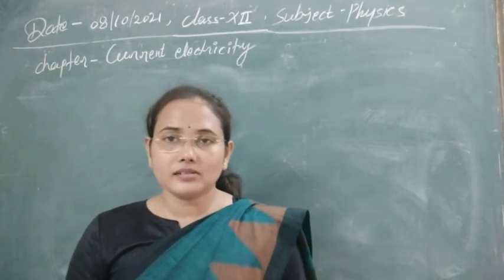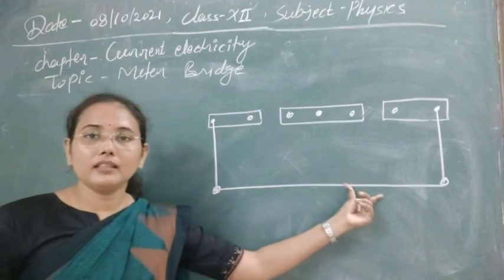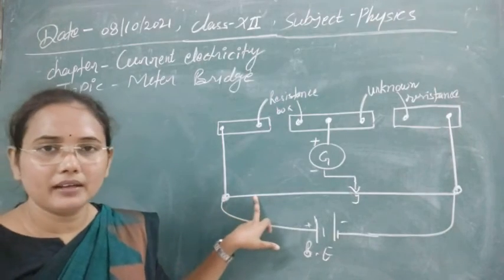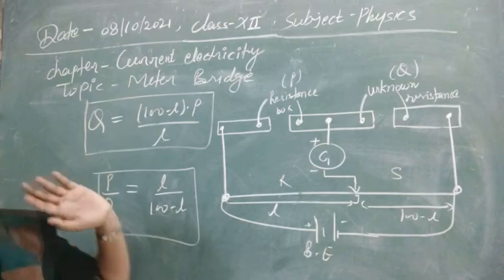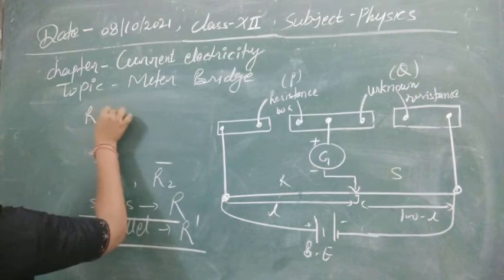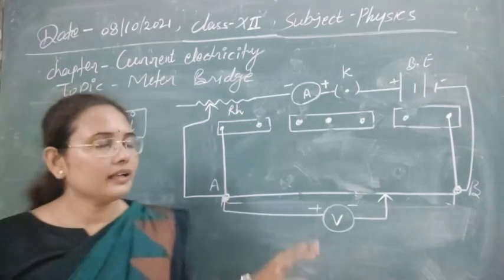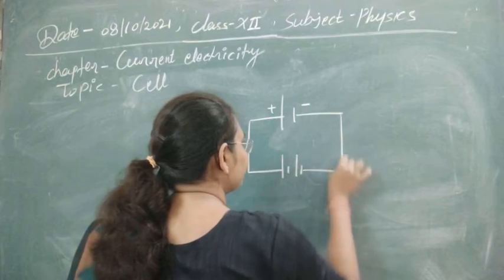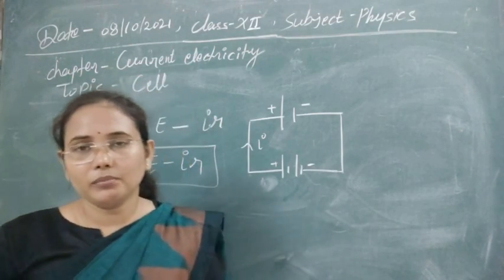Class XII Physics 08-10-2021 by Ankita Verma, current electricity